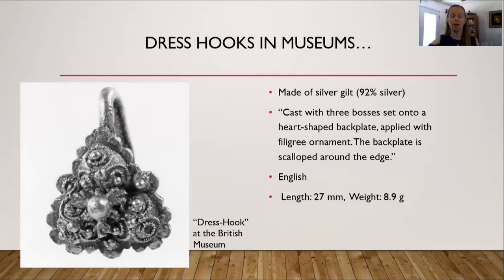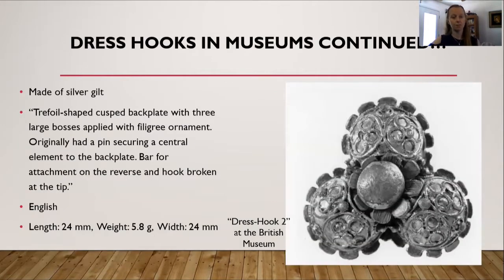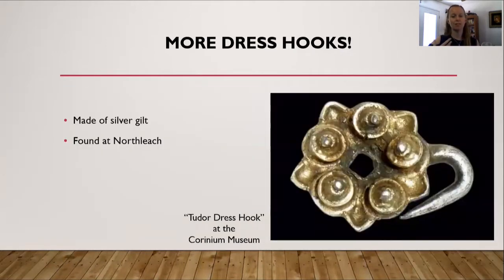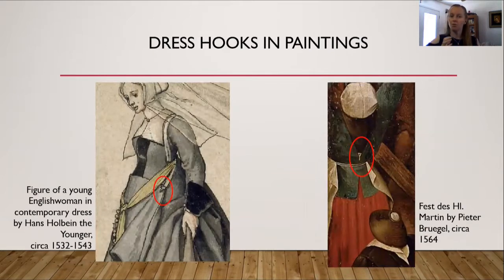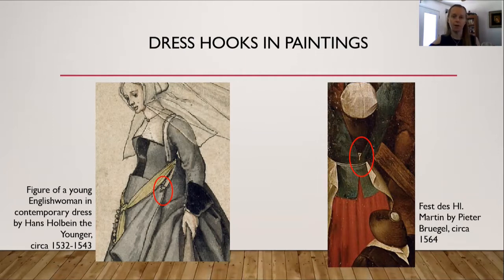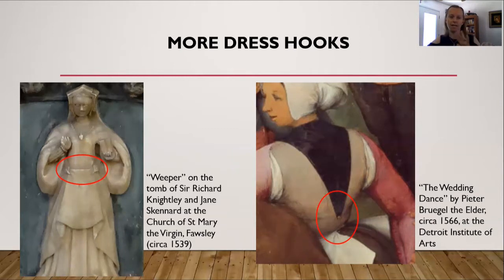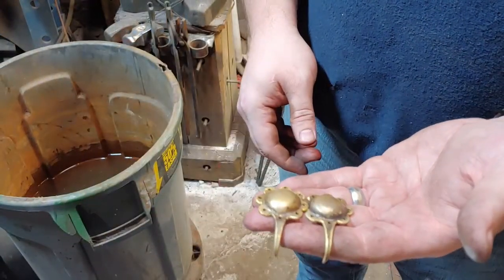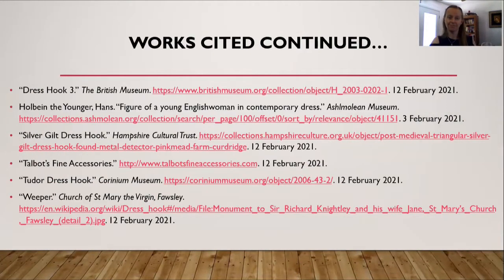16th Century Tudor Dress Hooks | History & Making of by a Blacksmith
In the 16th Century, dress hooks were quite useful for English and Dutch women to hold up their skirts and/or to hold down their partlets. Learn about the history of the metals used and the different styles of hooks available. Plus, watch a blacksmith make a pair of dress hooks.

16th Century historical dress hooks from the Renaissance / Tudor periods typically found in museums were typically made from silver gilt (silver gilded in gold). However, for lower class people who may not have been able to afford silver, then other metals were used (such as brass).

The 2 dress hooks made in this video are made from brass. Follow along with the step by step process of how a piece of a scrap brass plate becomes two floral dress hooks.

** Fair warning, though, if brass is used. If the metal gets wet, it may discolor the fabric. So, these brass hooks will specifically be used with a cord (like a belt) to hold up the hem of the over-skirt, rather than being permanently attached to the back of a partlet, where it could discolor the fabric over time.

Thank you so much to THL Reinhold von Glier (the blacksmith / silversmith in this video)!